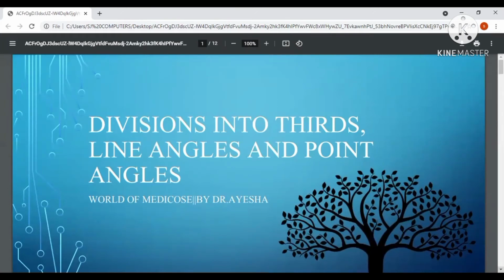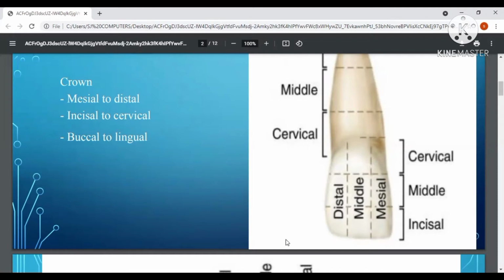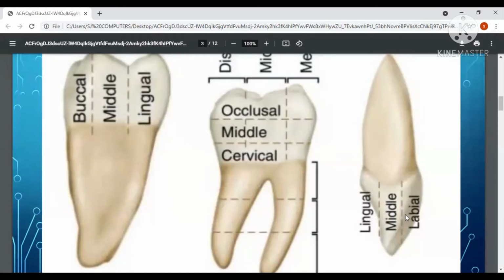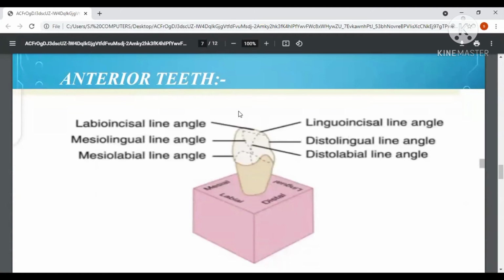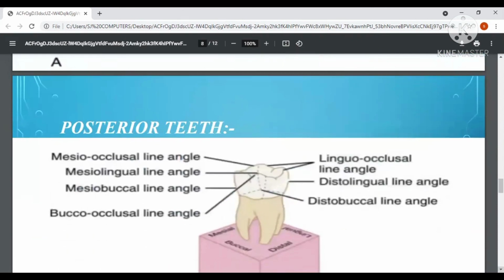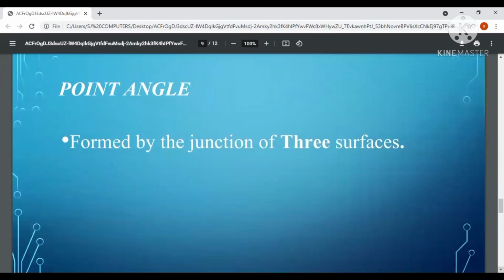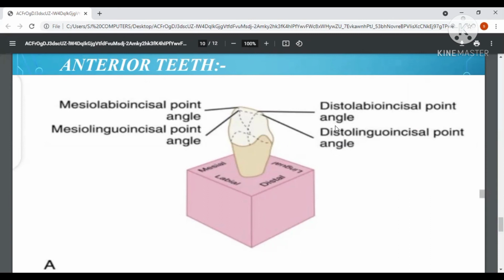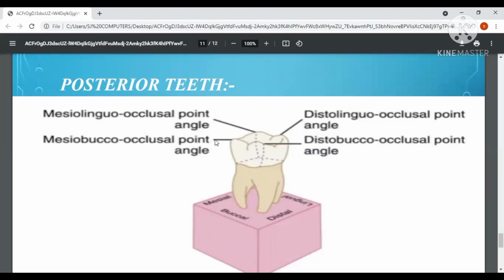Divisions into thirds, line angles and point angles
Acknowledging Wheeler's of Tooth Morphology.